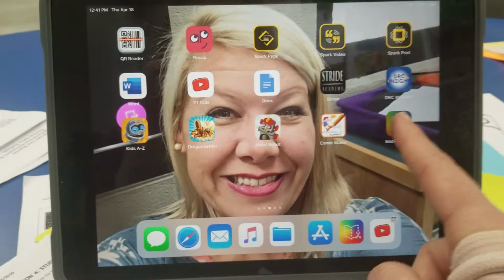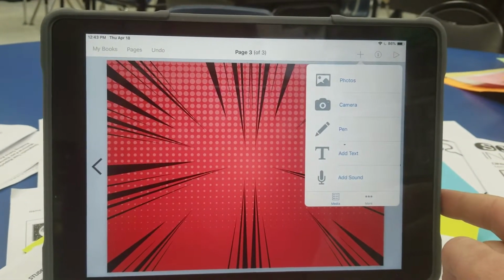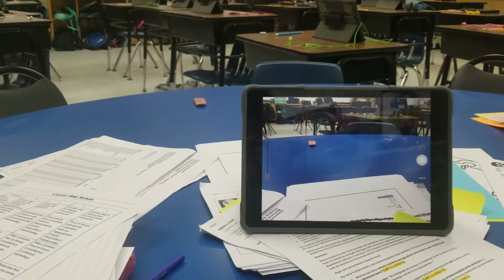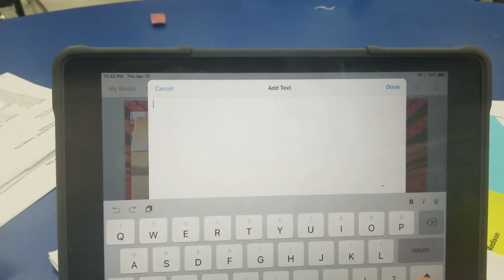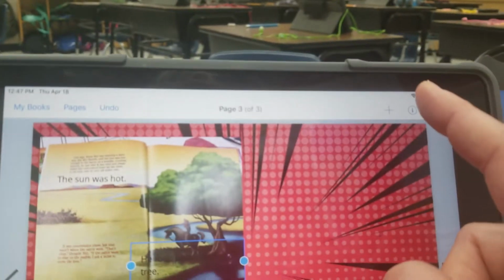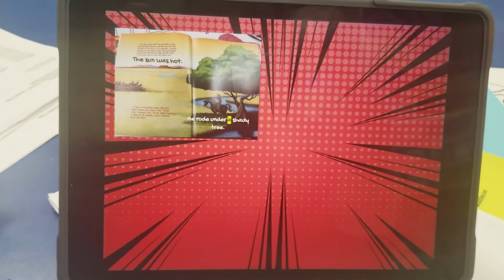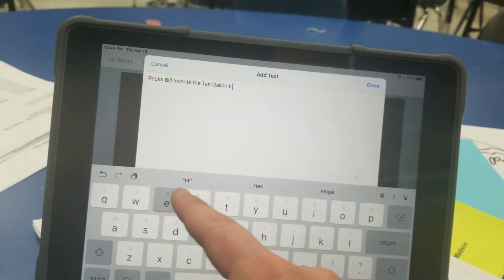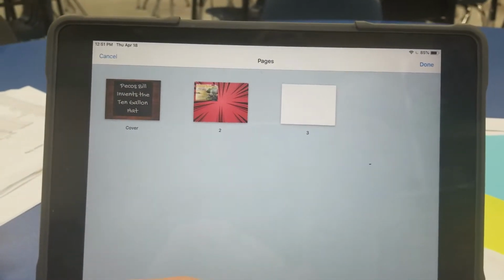Book Creator App instructions